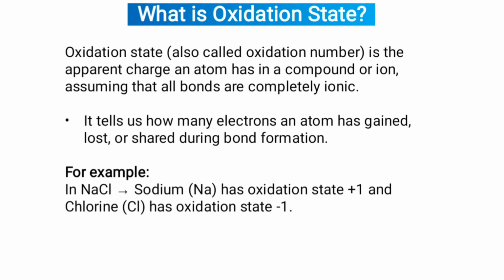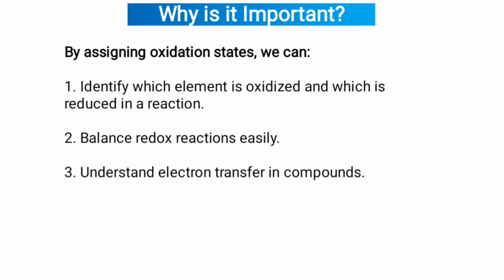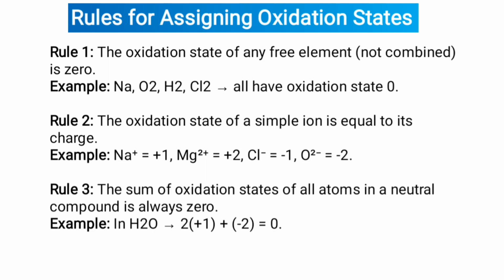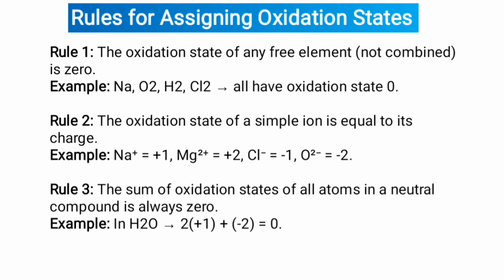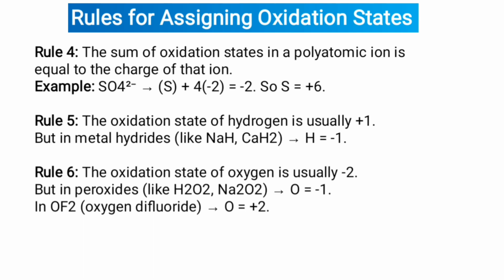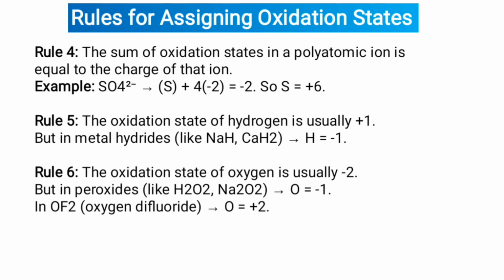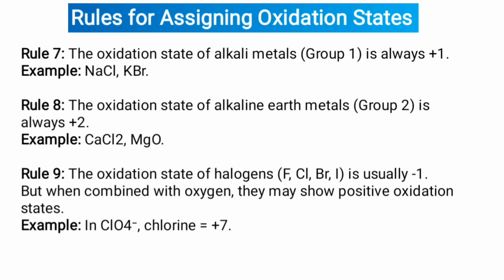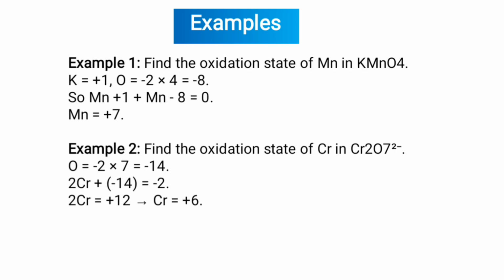Oxidation States & Rules | Rules for Assigning Oxidation Numbers@ChemistryClass-9-10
Master the art of assigning oxidation states! 🔍💡 Learn the rules and examples to determine oxidation numbers in compounds and ions. Perfect for chemistry students and enthusiasts! 📚